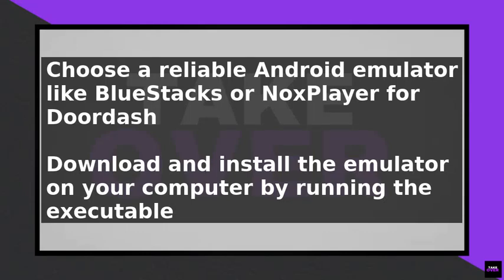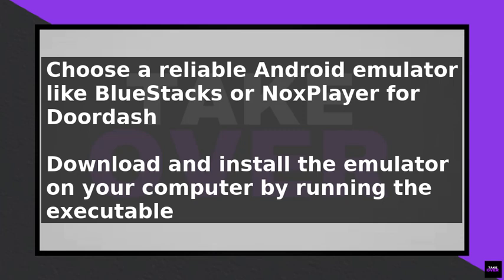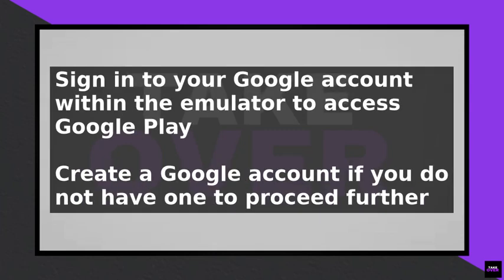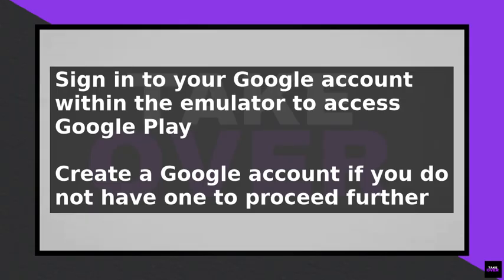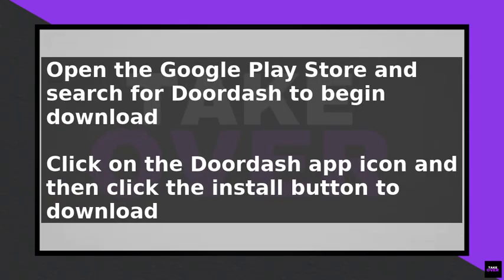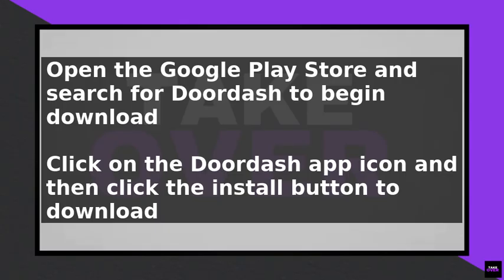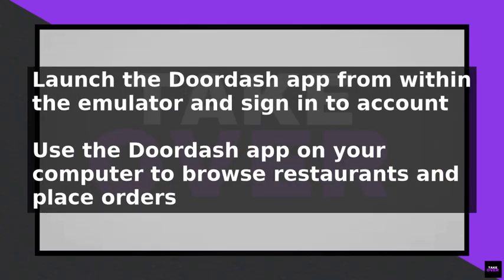How To Download Doordash On PC (2025)